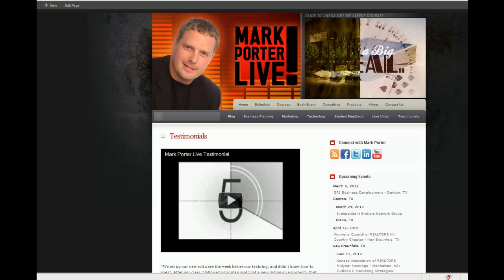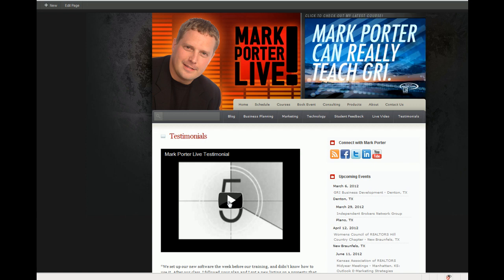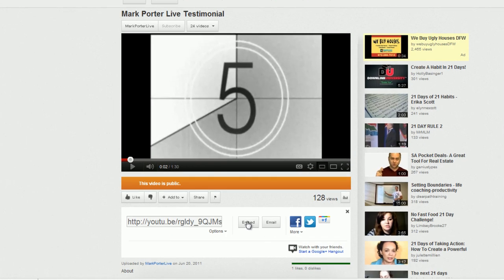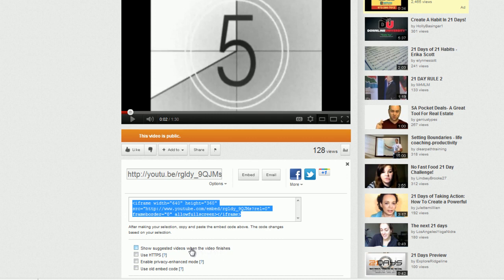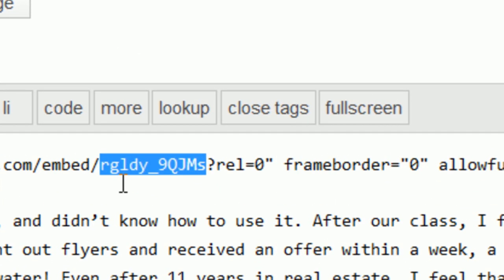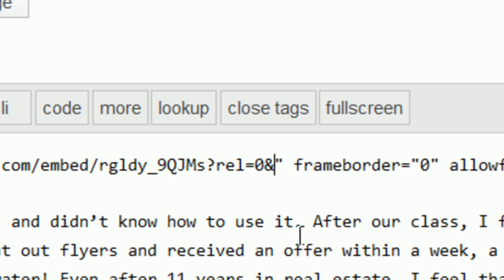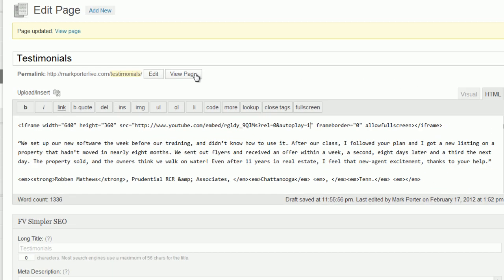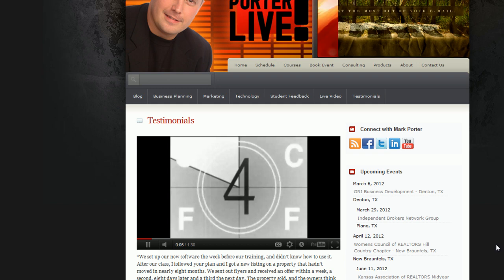How to AutoPlay Embedded YouTube Videos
Need the video embed code to get your YouTube videos to automatically start playing? In this video, Mark Porter Live shares step-by-step instructions on how to get your embedded YouTube videos to automatically start playing when a visitor lands on your YouTube Video page.